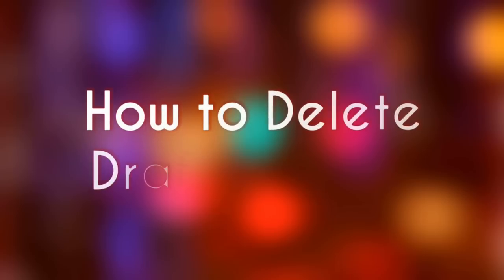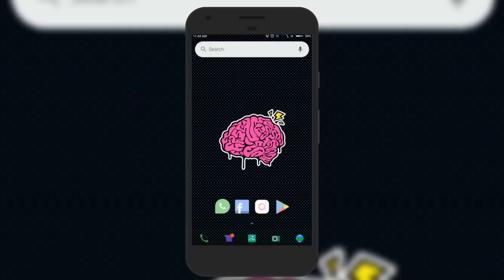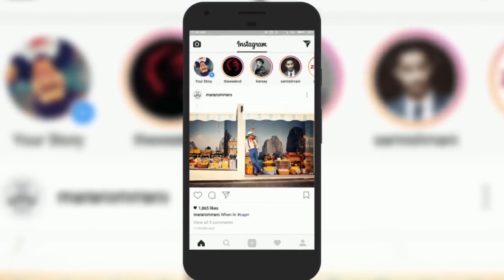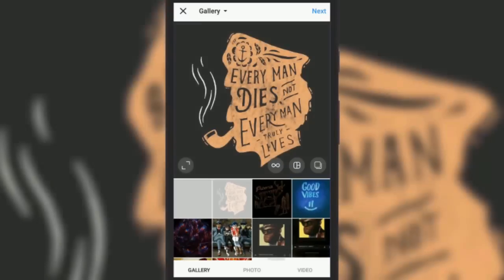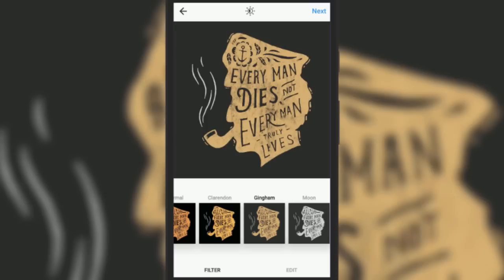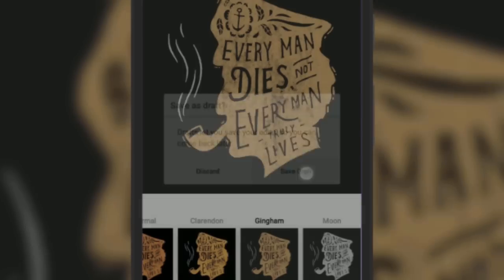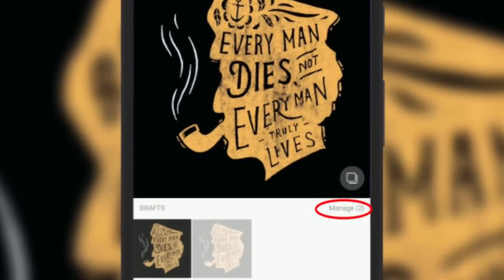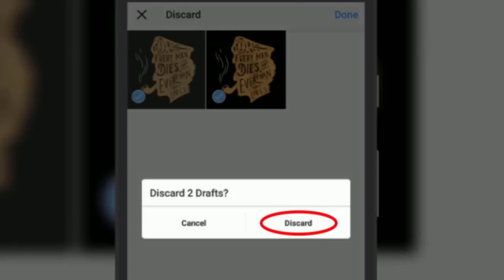How to Delete Instagram Draft Photos and Videos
Simply Open Instagram and click on the PLus sign to Open Gallery. Select a Photo and tap on Next. Now apply filter on it and Tap on Next. You will land on the share to page. Here instead of Tapping on the Share Button, Tap twice on the back button of your Phone. A pop up will appear saying Save as Draft. Simply tap on Save Draft.

Now you will see the Draft in the Draft section of your Gallery. To delete this Draft, Tap on Manage, that you see on the Top right corner of the Draft section. Draft folder will Open, there Tap on Edit. Now select the Draft you want to delete and Tap on Done. You will further see a Pop up asking whether you want to discard this draft? Simply Tap on Discard. Your Draft will be deleted from the Gallery. That's it.